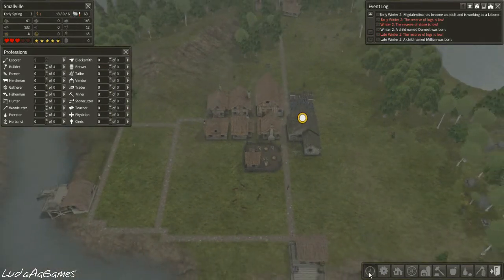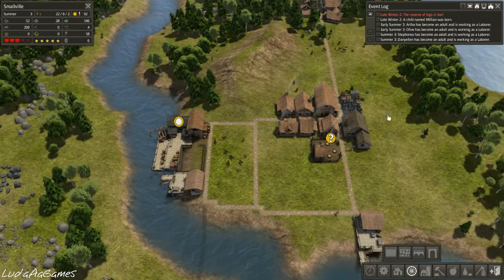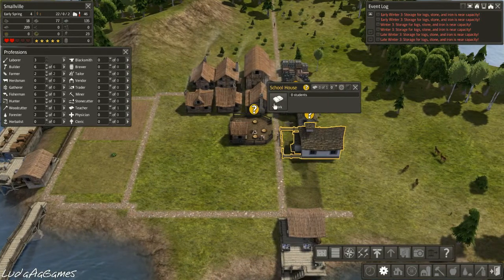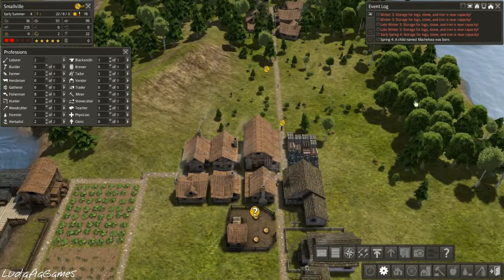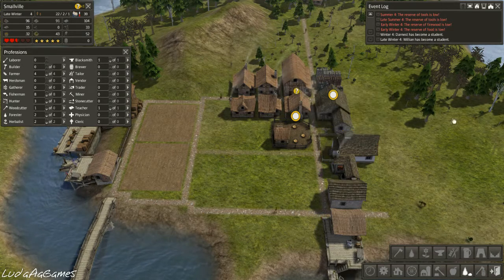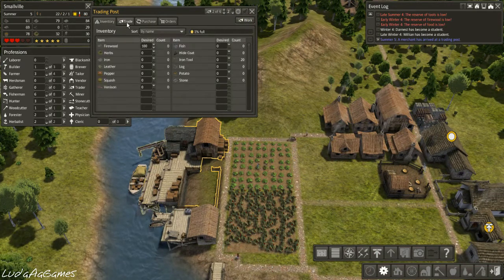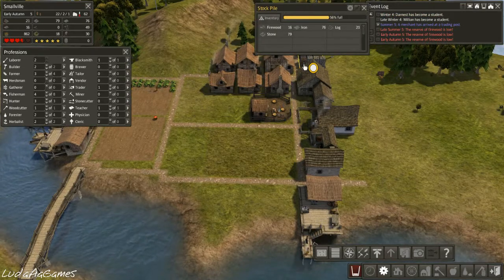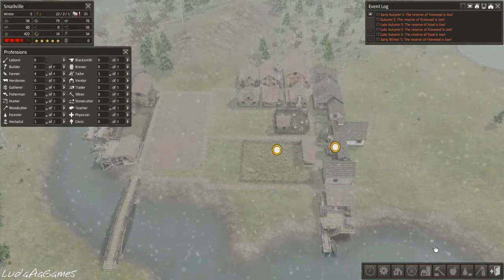Banished - 04 - Educated Villagers (Let's Play/Playthrough/Walkthrough)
Banished is a city-building strategy game focused on careful resource management and survival as an isolated and growing society.

The player guides citizens of a remote community of outcasts to grow and maintain a settlement. The game focuses largely on the citizens of the player's town as individuals. As the designer states in a video, "the townspeople of Banished are your primary resource. They are born, grow older, work, have children of their own and eventually die. Keeping them healthy, happy and well-fed are essential to making your town grow."